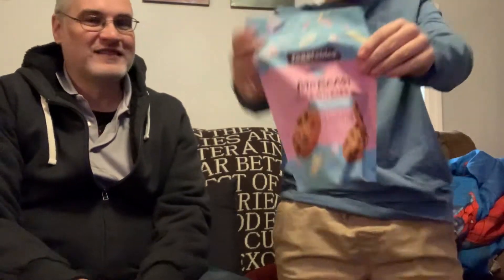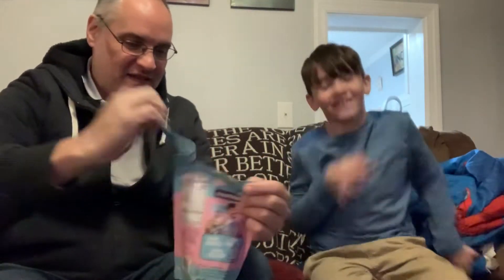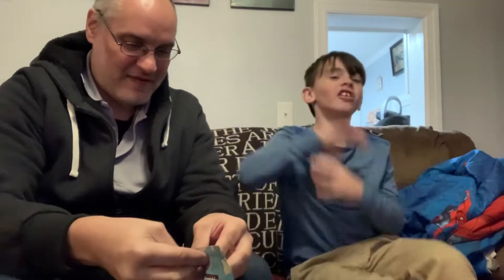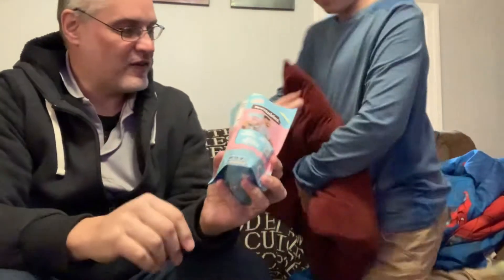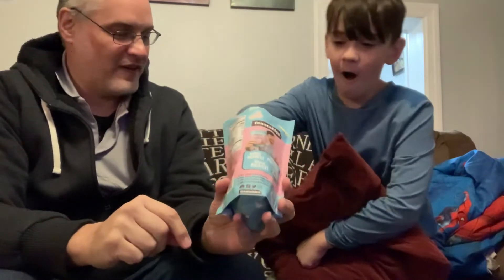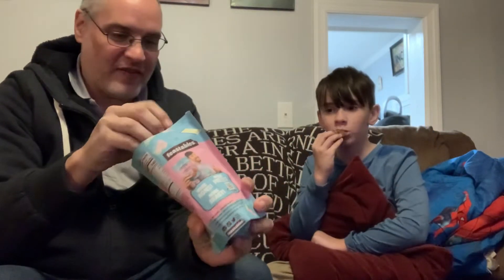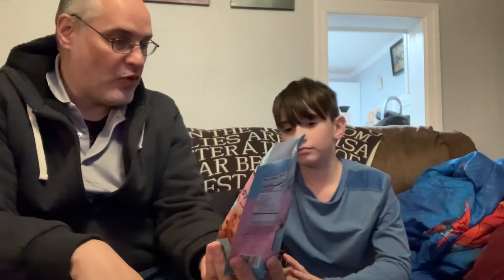We try Mr Beast Feastables Cookies from Walmart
Hey guys. My dad found the new Feastables cookies from Mr Beast at Walmart. We open them up and try them for the first time.